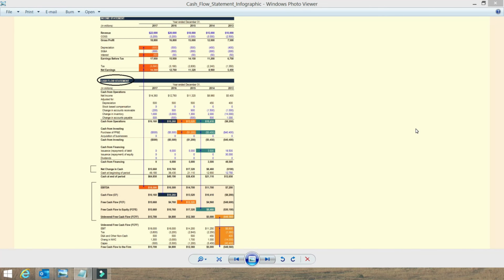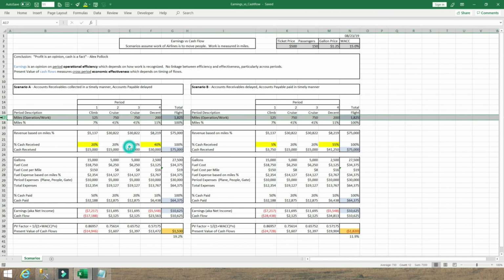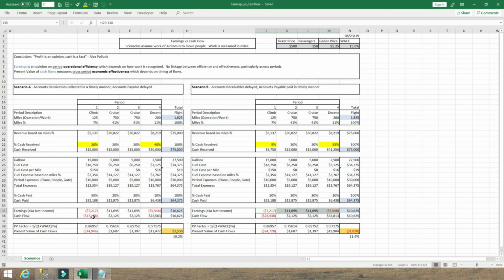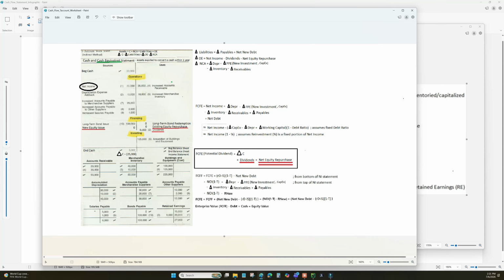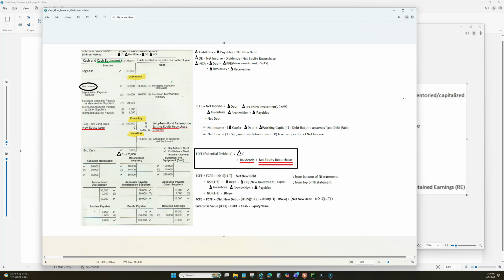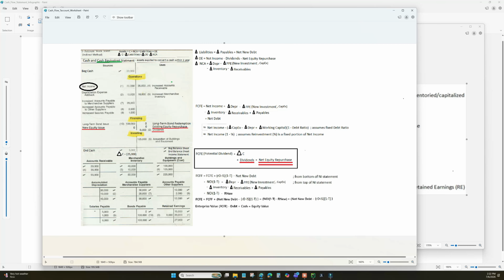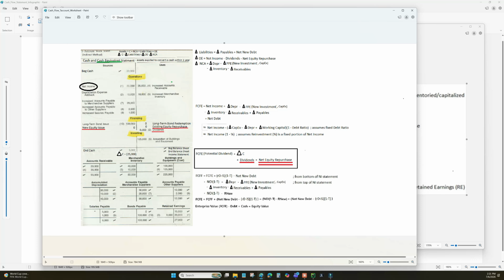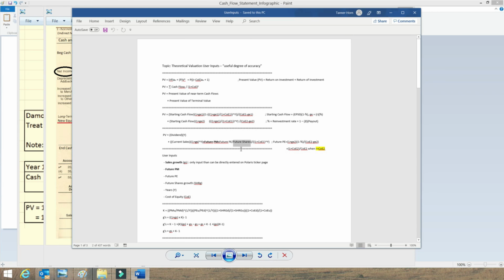Finance Topics - Cash Flows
00:00:00 Start
00:00:50 Video Outline
00:02:55 Review of Income Statement
00:04:35 EBITDA
00:06:30 What does Net Income (NI) mean?
00:08:05 NI is an accounting business performance metric
00:08:32 Financial assets value is derived from a contractual claim and is equal to the present value of expected cash flows
00:09:01 Example of Earnings vs Cash Flow
00:10:38 Profit is an opinion, cash is a fact
00:11:48 Earnings - Opinion on SINGLE PERIOD Operational Efficiency
00:12:13 Earnings based on "on-going concern" accounting philosophy, focus on appearance of stability and continuity.
00:12:52 Accounting CPA's concerned about Continuity, Perspective, and Appearance
00:13:02 Earnings is a "smoothing" type number that reflects the work that was done in a period
00:13:26 Present value of cash flows measures CROSS PERIOD economic Effectiveness
00:19:45 Present value of cash flows takes into account timing of cash flows
00:21:06 Earnings the same between both Scenarios, but one is creating value the other is destroying value
00:22:15 Take holistic view of company
00:23:02 Comparison Balance Sheet
00:25:02 Cash Flow Statement styles
00:25:24 Direct Method style
00:26:28 Indirect Method style - reconciles NI with cash flow
00:27:22 Indirect Method details - T account worksheet
00:28:15 Assets = Cash + Non-Cash Assets = Liabilities + Owners Equity
00:29:55 Cash Flow Concepts.  Indirect Method layout - Sources/Uses, Operations/Financing/Investing.
00:33:25 Change in cash
00:34:18 Operations section reflects changes in working capital that highlights the difference between NI and cash flow
00:35:10 Cash Flow terms: Change in cash, Cash Flow, Free Cash Flow (FCF), FCFE, FCFF
00:35:18 CF is Cash Flow from operations, operations cash flow or organic cash flow
00:36:02 Change in Cash is net change in cash at bottom of Cash Flow Statement
00:36:30 FCF = CF - CapEx.  Operational cash flow left after CapEx investments.
00:37:12 FCFE = NI + Depreciation - CapEx - Change in Non-cash Working Capital + Net Debt= NI(1-%)
00:37:20 FCFE = FCF + Net Debt
00:37:48 FCFE (aka "Potential Dividend" or "Potential Distribution") = Change in cash + Actual Distribution (Dividends + Net Equity Repurchase)
00:39:18 Equity valuation based on FCFE, discount using Cost of Equity (CoE)
00:39:50 FCFF = NOI(1-T) + Depreciation - CapEx - Change in Non-cash Working Capital
00:40:21 NOPLAT (Net Operating Profit Less Adjusted Taxes) same as NOI(1-T)
00:41:13 FCFF = FCFE + (rD - iS)(1-T), working from bottom of Income Statement
00:41:41 Enterprise valuation based on FCFF, discount using Weighted Average Cost of Capital (WACC)
00:42:15 Enterprise value - Debt + Cash = Equity Value
00:43:11 Tradeoffs of determining Equity value with FCFE vs FCFF
00:45:00 Static Theory of Capital Structure derived from Modigliani and Miller propositions
00:46:51 Operating lease capitalization (convert to debt) - moot point for Equity Valuation
00:49:10 Calculating WACC adds complexity.  WACC = CoE(Equity/(Equity+Debt))+b(1-T)(Debt/(Equity+Debt))
00:50:20 Cash Flow Comparisons - EBITDA, Change in cash, CF, FCF, FCFE, FCFF
00:52:15 Other Cash Flow terms - Unlevered FCF, Levered FCF, Distributable Cash Flow
00:53:40 Cash flows used by Polaris valuation formula
00:54:40 Polaris valuation formula
00:54:45 Cash flows used by Polaris equivalent to FCFE
00:56:10 FCFE (aka "Potential distribution") = Change in cash + Dividends + Net Equity Repurchase
00:57:10 Equivalent approaches to handling Change in cash - Damodaran (yearly cash flows) or McKinsey (CapEx)
01:01:12 Cash Flow to stockholders from dividends, stock repurchase, or parking cash
01:01:55 Polaris uses McKinsey approach where project of "cash" is reflected in the future Profit Margin which when multiplied by Sales growth is future Earnings
01:02:24 Equivalent approaches to handling Stock Repurchases - do nothing or reflect in outstanding shares
01:02:35 Polaris uses the modification of outstanding shares approach
01:03:05 Share Count Confusion blog on Damodaran's "Musing on Markets"
01:04:25 FCFE = Dividend,  using Mckinsey Change in cash approach and change of outstanding shares
01:05:45 Wrap-Up